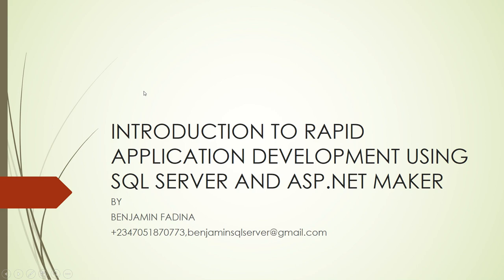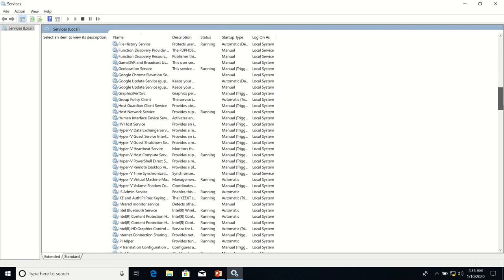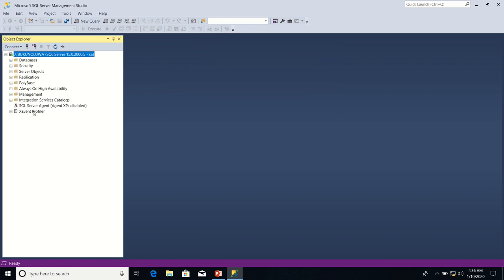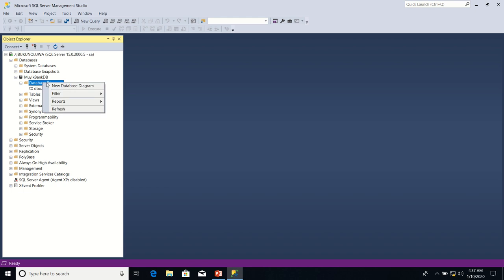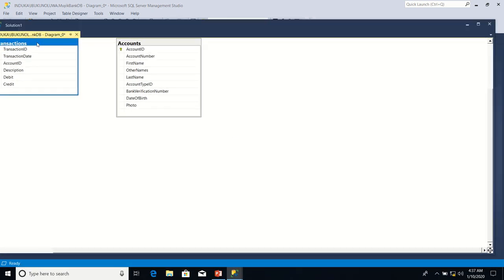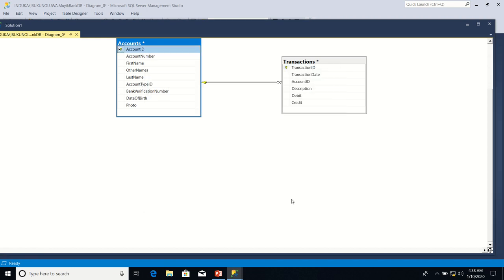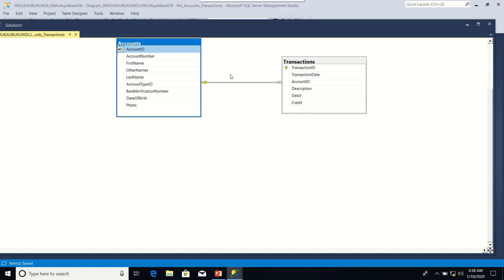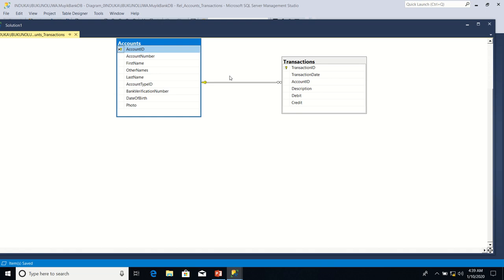HOW TO CREATE RELATIONSHIP BETWEEN ACCOUNTS AND TRANSACTIONS TABLE IN MUYIKBANKDB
This video teaches you how to create relationship between two tables using Database Diagram